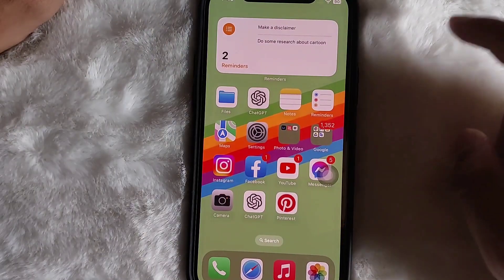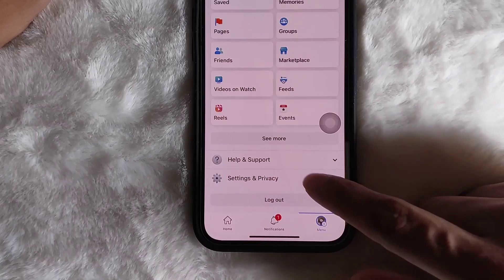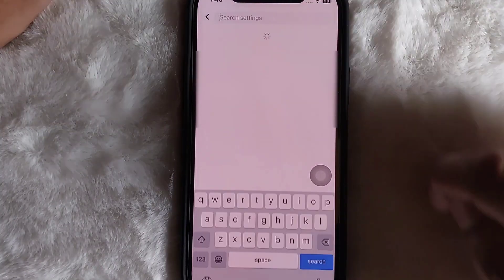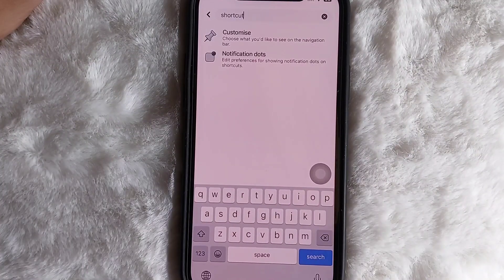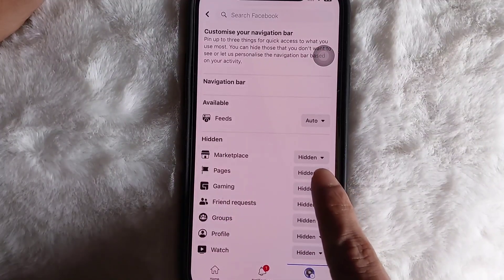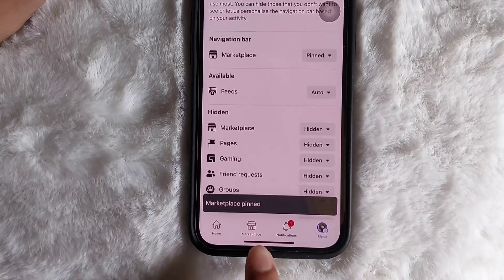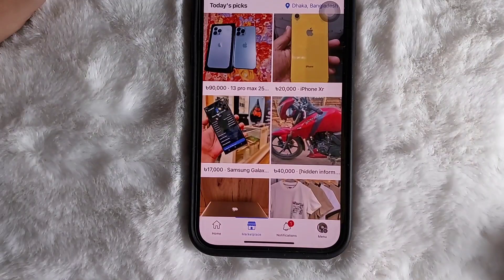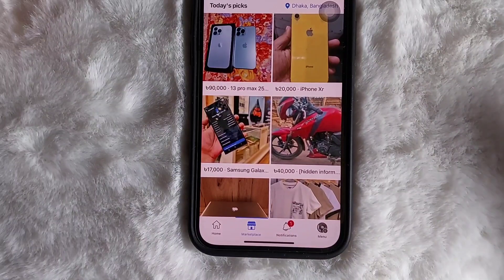How to get Facebook marketplace || Enable Facebook Marketplace || Fix Marketplace missing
how to get Marketplace option on Facebook || Enable Facebook Marketplace ||  Fix Marketplace missing

To access Facebook Marketplace, click the Marketplace icon in the main menu on the Facebook website or app.
If you don't see Marketplace when logged into Facebook, try logging out and back in, or reinstalling the app.
Facebook Marketplace is only available to users 18 and older in supported countries.

Why doesn't my Facebook have a Marketplace option?
If you used Marketplace in a way that goes against our Commerce Policies or Community Standards, your access to Marketplace may have been removed.

How do I add the Marketplace icon to my Facebook shortcut bar?
Open the Facebook app for iPhone, iPad or Android.
Personalize your navigation bar on Facebook
In the bottom right of Facebook, tap .
Tap Settings & privacy.
Tap Settings, then tap Shortcuts.
Tap Shortcut bar.
Tap the dropdown menu next to the shortcut, then select Pin, Auto or Hide.

marketplace option missing on facebook,
marketplace icon not showing on facebook,
marketplace option in facebook,
facebook marketplace option not showing,
facebook marketplace is not showing,
facebook not showing marketplace,
facebook marketplace icon not showing up,
marketplace in facebook not showing,
how to get marketplace option in facebook,
facebook marketplace icon missing,
how to get marketplace icon on facebook,
my facebook is not showing marketplace,
marketplace option not showing in facebook,
marketplace icon on facebook missing,
why marketplace is not showing in my facebook,
not showing marketplace on facebook,
facebook market not showing,
marketplace missing on facebook app,
why isn't marketplace on my facebook,
my facebook doesn't have marketplace,
my facebook not showing marketplace,
my facebook don't have marketplace
how to get marketplace option on facebook,
how to get shipping option on facebook marketplace,
how to get boost option on facebook marketplace,
how to get shipping option on facebook marketplace uk,
how to get the shipping option on facebook marketplace,
how to get marketplace on facebook